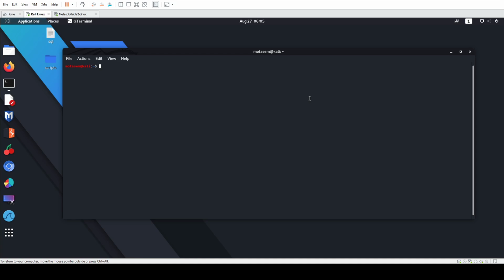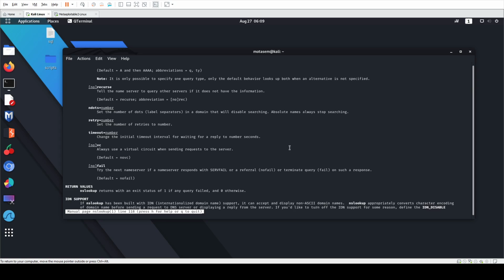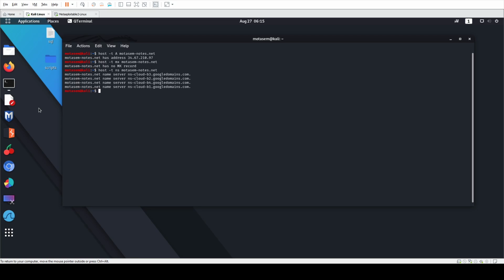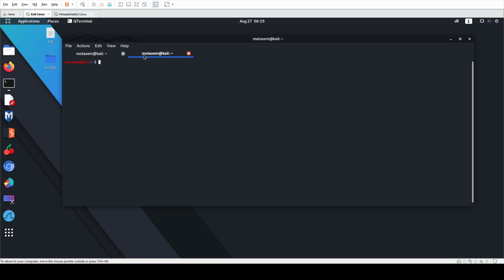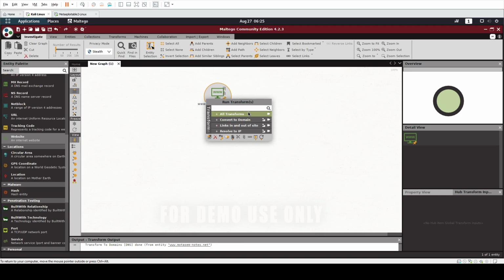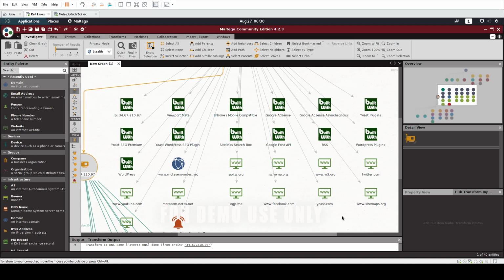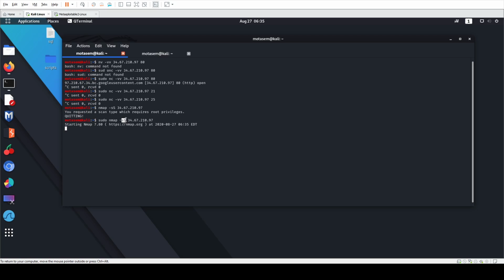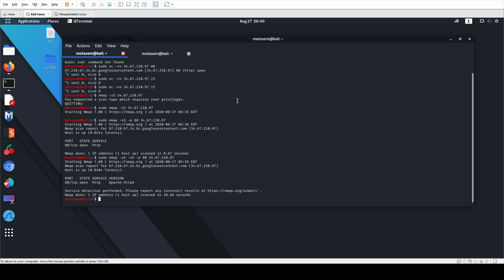Information Gathering For Penetration Testing | OSCP Video Course Prep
In this video, I explained frequently used tools and techniques used during the information gathering phase of a penetration test.
We start with the client website and then we move on to determine DNS Records, Domain name details, emails, and so on.
OSINT or open-source intelligence technique tools intersect with information-gathering tools such as Maltego.